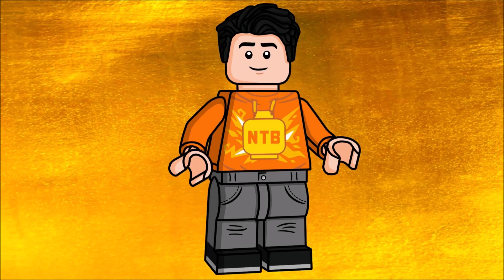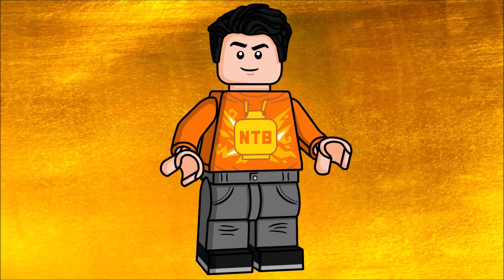EVERY LEGO NINJAGO LLOYD MINIFIGURE (2011-2021)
This time we'll be taking a look at every Lego Ninjago LLoyd minfigure. This includes all of the Lloyd figures without variants (if the figure has hairpiece or is without armor..). Which Lloyd figure is your favorite?